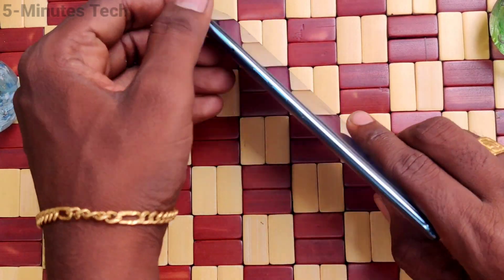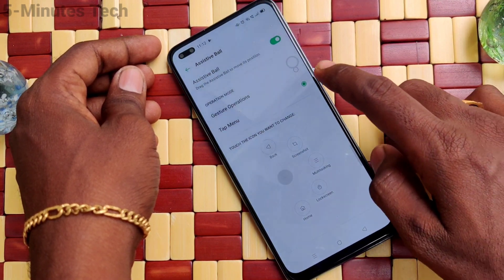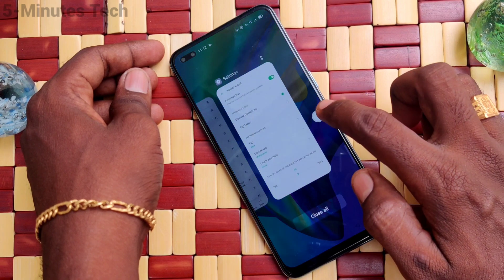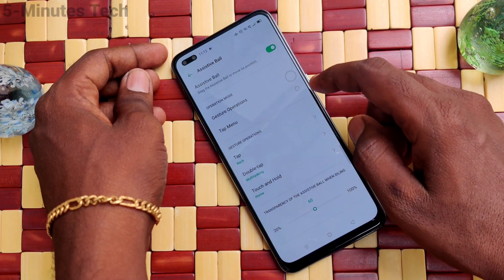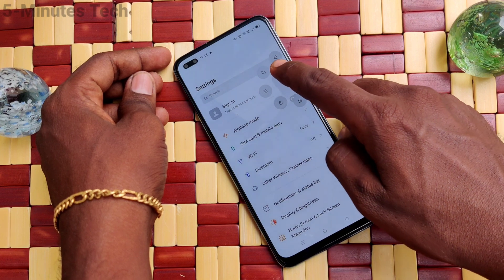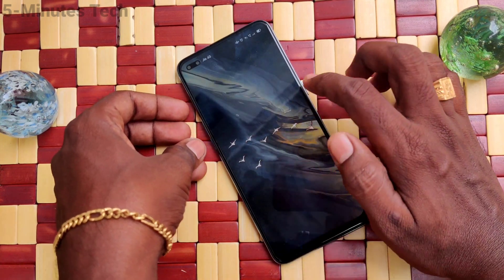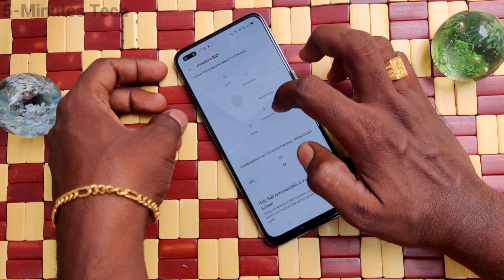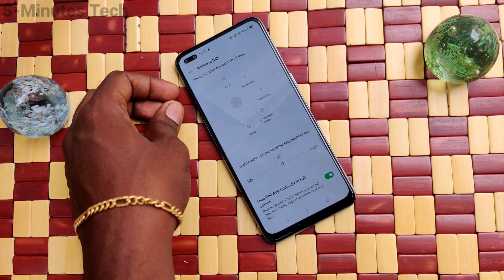How to set Assistive ball in Oppo F17 Pro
Oppo F17 Pro Assistive ball settings: Learn here how to set Assistive ball in Oppo F17 Pro smartphone